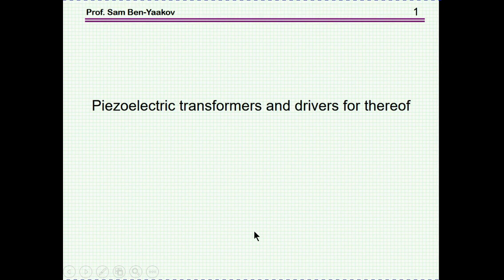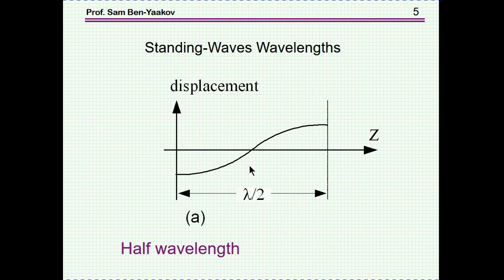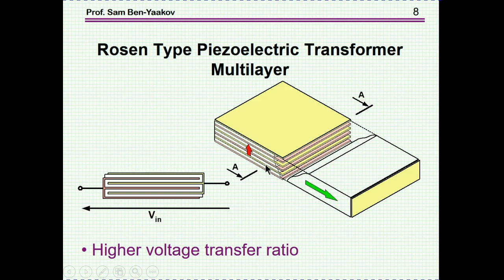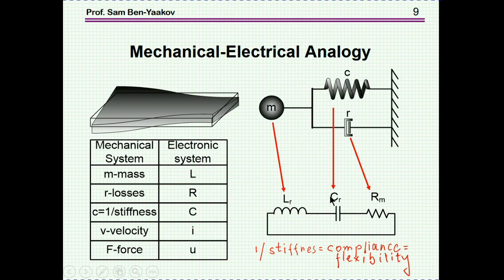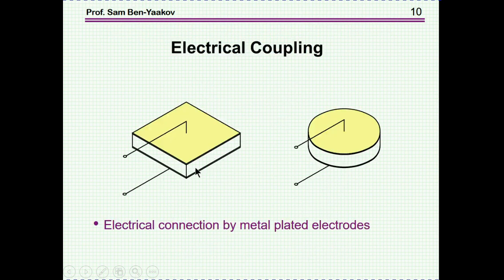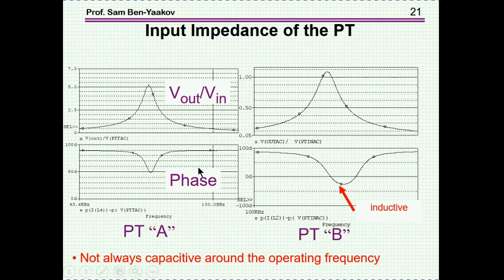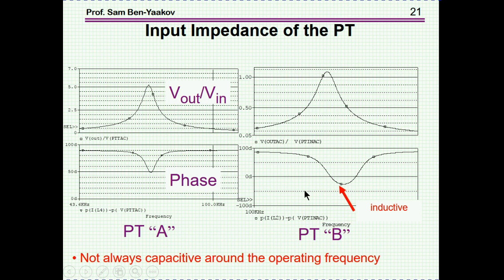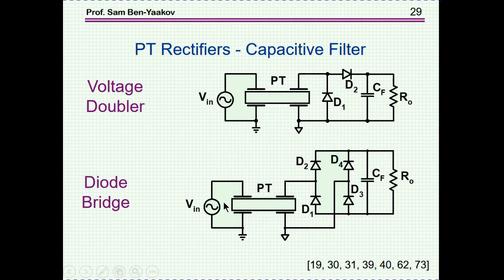Piezoelectric transformers and drivers of thereof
An introduction to piezoelectricity, piezo transformers and associated power electronics circuits.